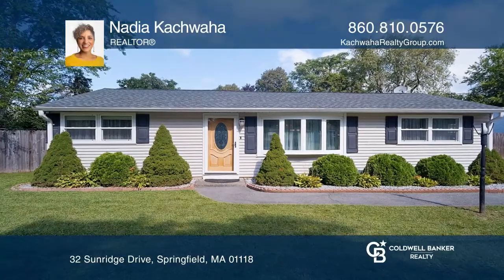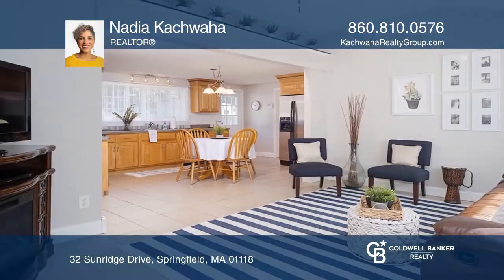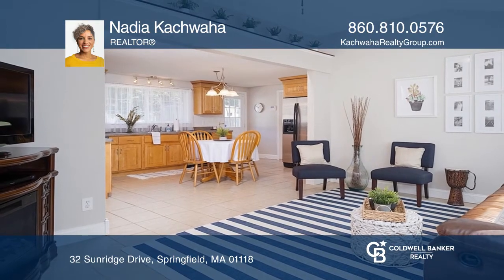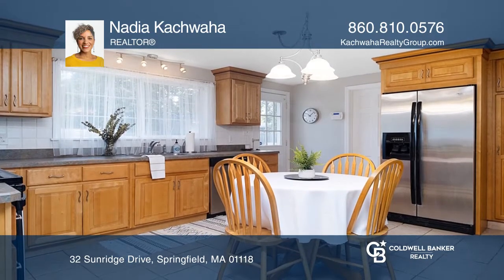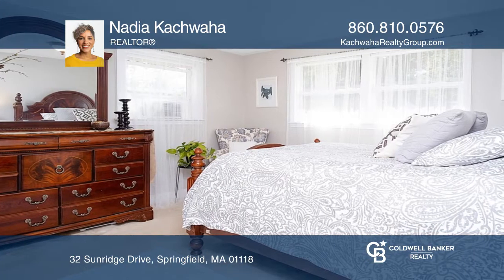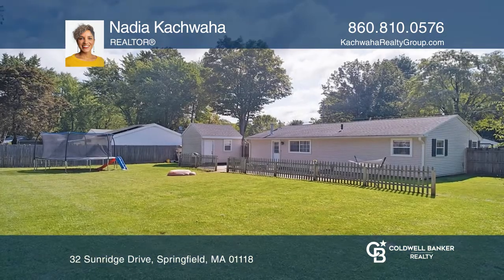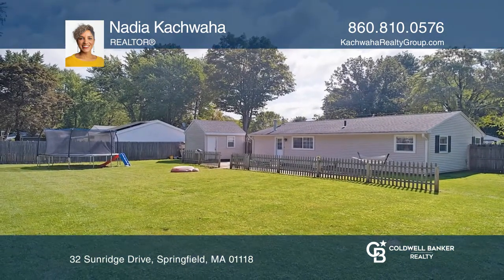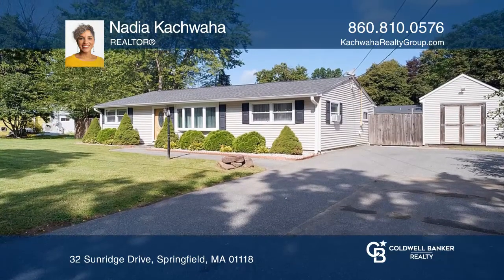32 Sunridge Drive Springfield, MA | ColdwellBankerHomes.com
32 Sunridge Drive, Springfield, MA

This fully updated home has three bedrooms, one full bathroom and a truly open floor plan that is perfect for the modern buyer. Enter the home into the large, bright living room with vaulted ceiling, open to the dining area and kitchen. The kitchen boasts custom wood cabinets and stainless-steel app